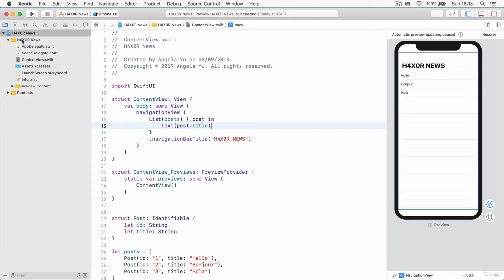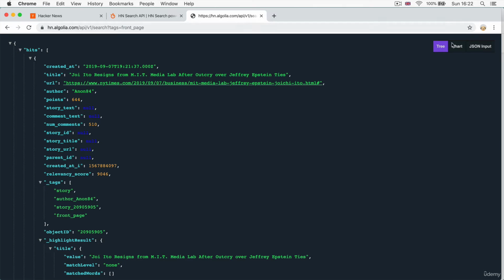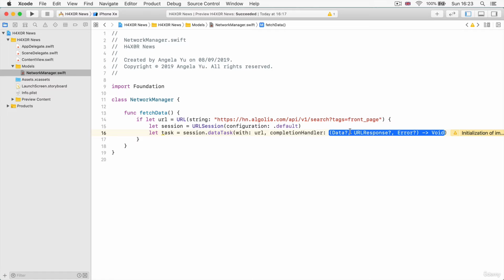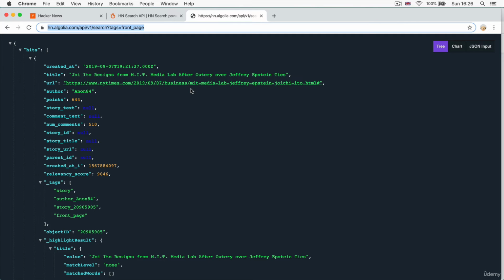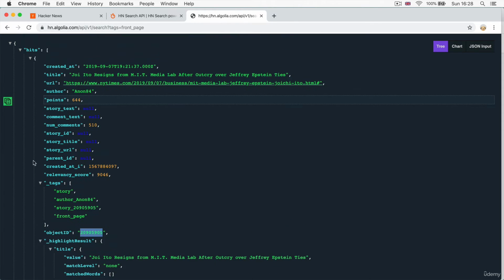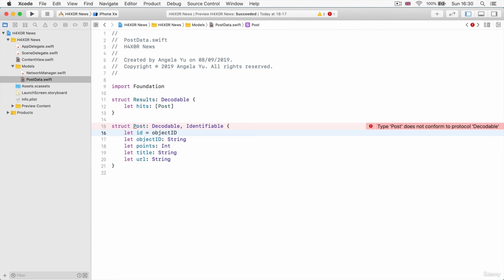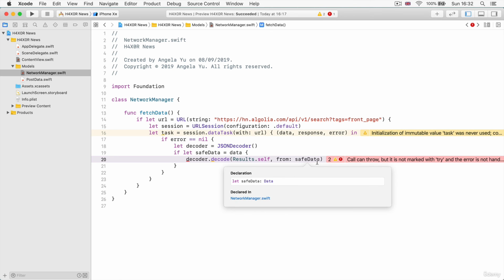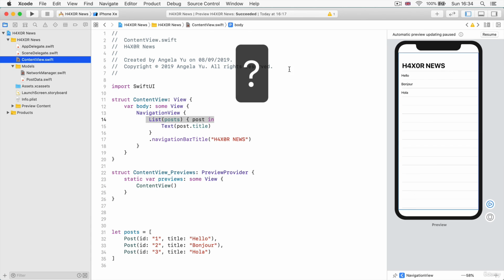215 H4X0R News Part 2 Networking in SwiftUI